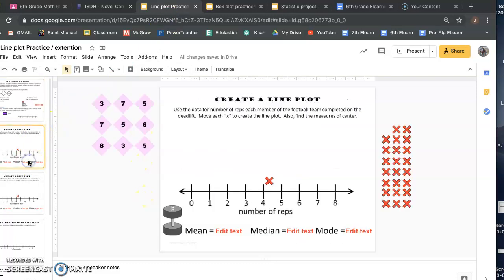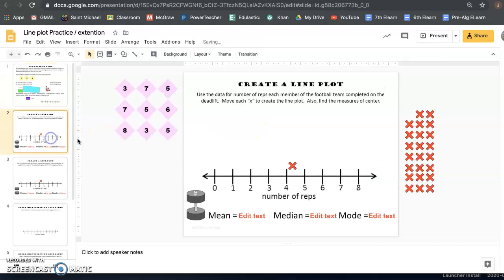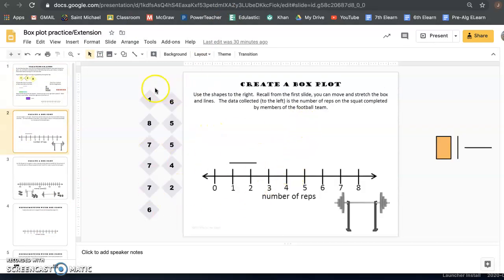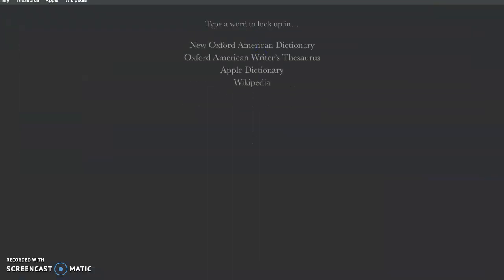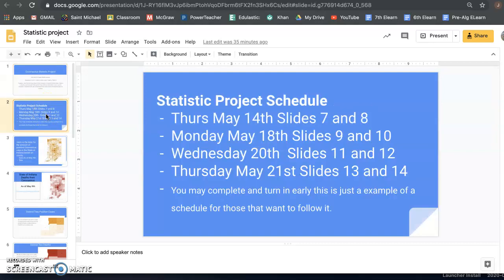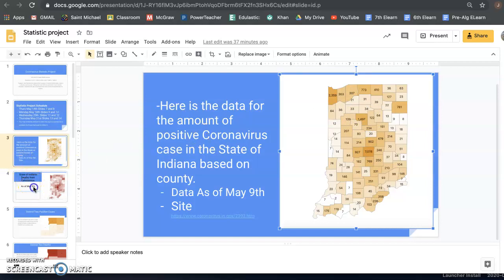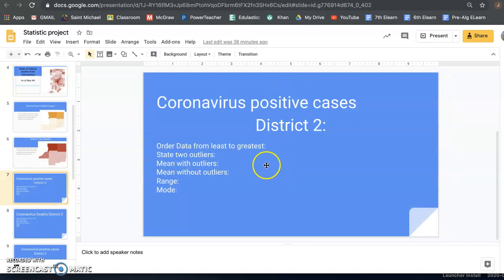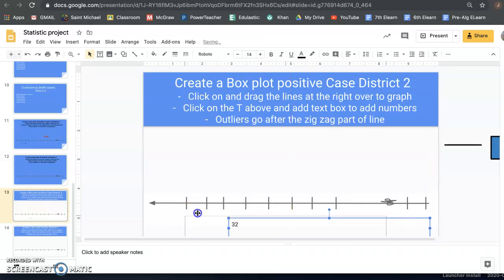6th and 7th Google doc and Statistic project